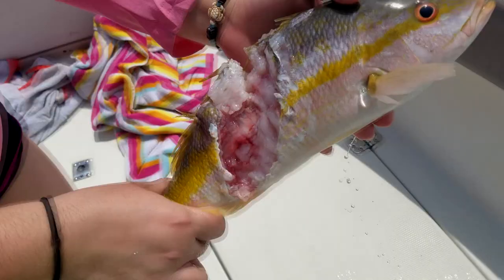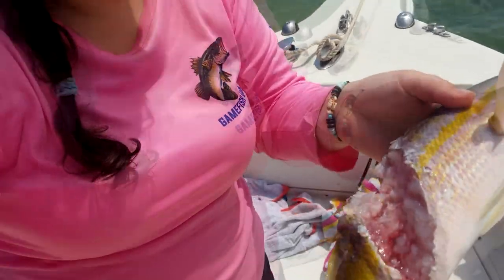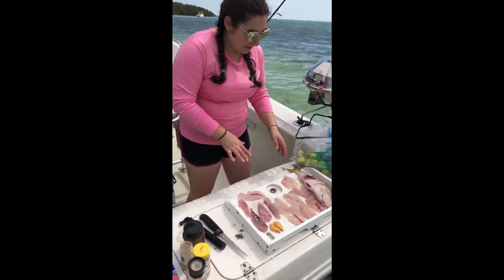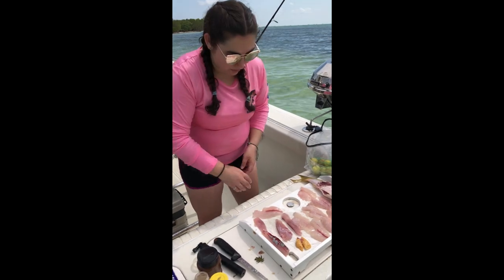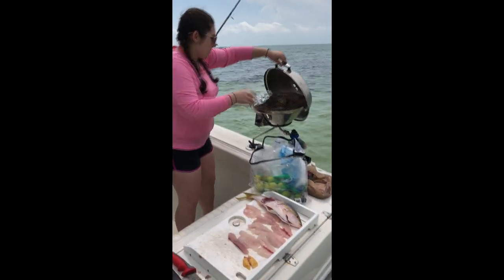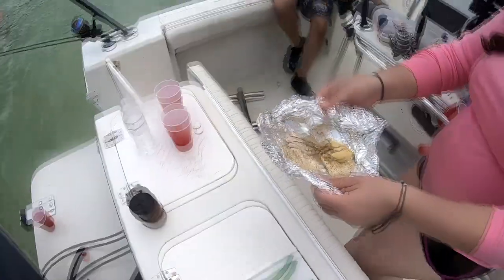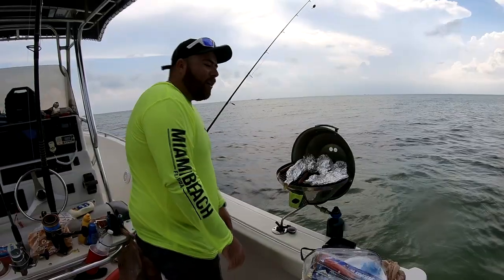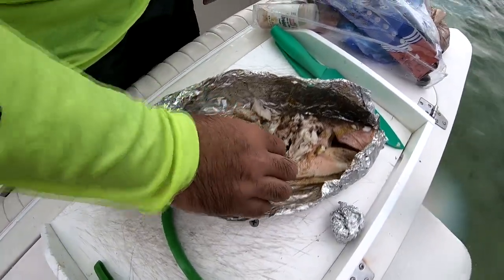Barracuda tried to steal our Dinner!!!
We are a small family that enjoys being out on the water and cooking our fresh catches.

Today we hit the waters for Mothers day, catch some fish and hit the beautiful sandbars of Miami's Eliot key off the coast of Homestead.

We are new to youtube (and video editing) so please bear with us as we work on getting better production quality for our videos.

In the future we would like to focus more on the fishing and cooking portions of the videos, this is our first attempt and we are learning as a family.